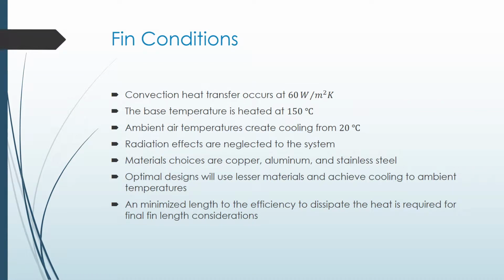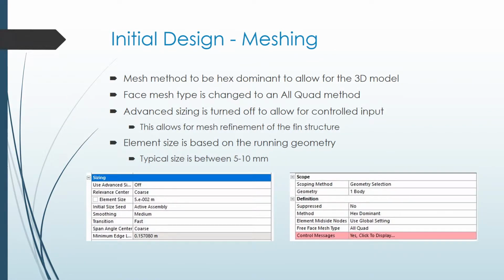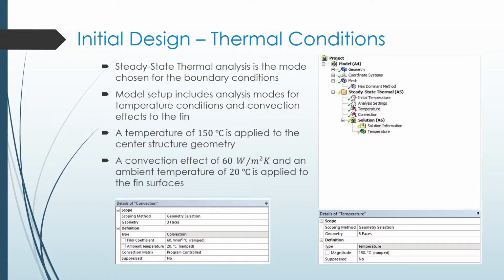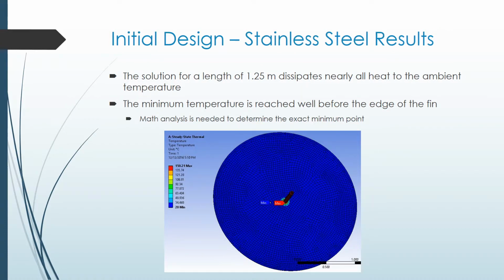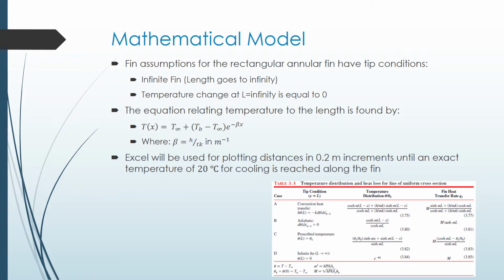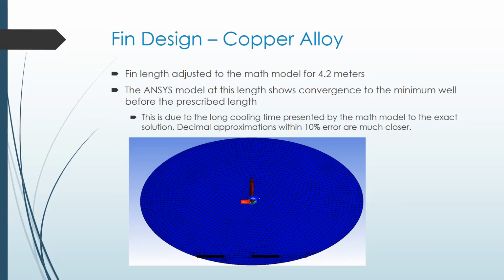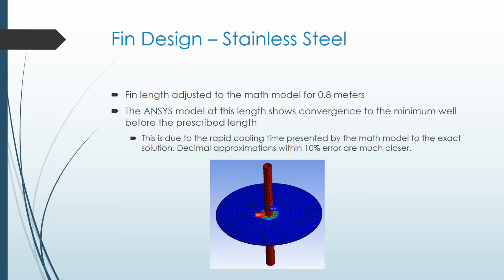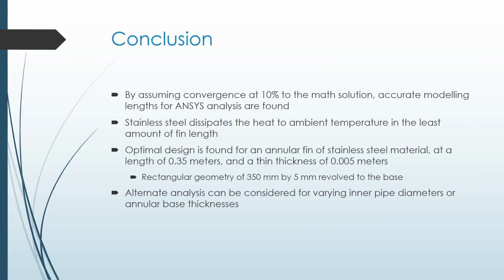ME 416 Final Geuorgui/Jeremy